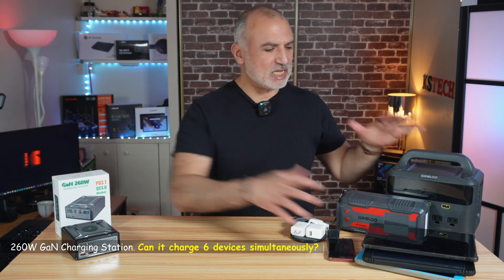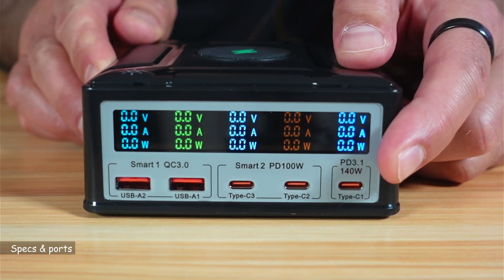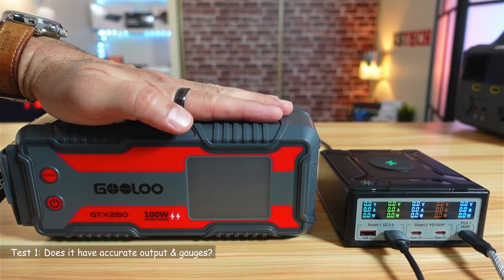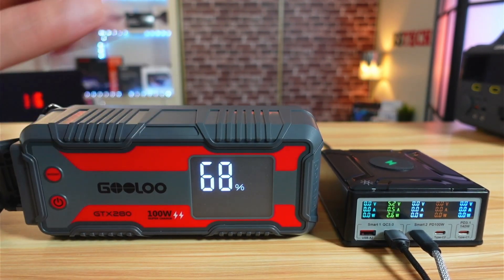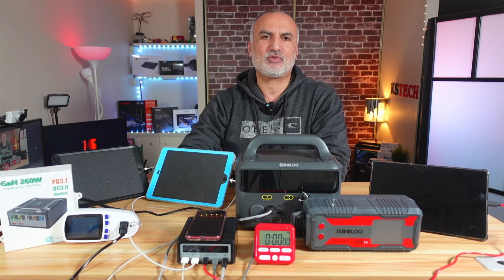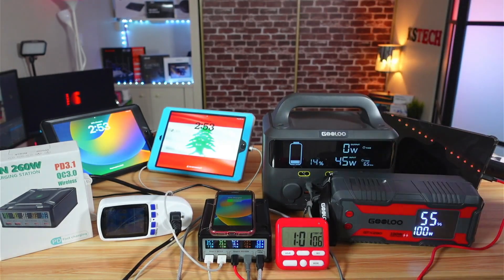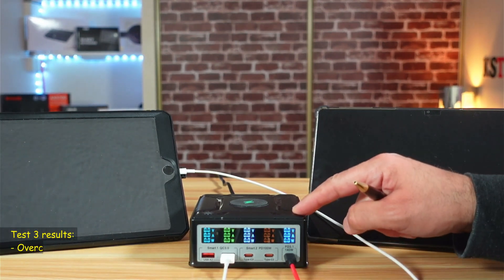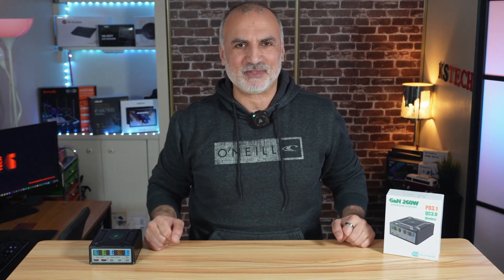Fast & Powerful 260W GaN Charging Station full review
Charging Station on Amazon
Can it output 260W even under heavy load? Does it overheat? How is its protection mechanism? Best selling Charging station on Amazon, UBigBuy USB-C 140W PD 3.1, USB-C 100W PD 3.0, USB-A 18W QC 3.0

00:00 Video topics
01:16 12" Unboxing
01:32 Specs & ports
02:47 Test1: Output & gauges accuracy
05:20 Test 2: Charging power & overheating
07:36 Overheat temperature measure
08:14 Test 3: Does it protect from overcharging?
09:12 Do i recommend it?
09:31 Likes & dislikes

Prime day deal